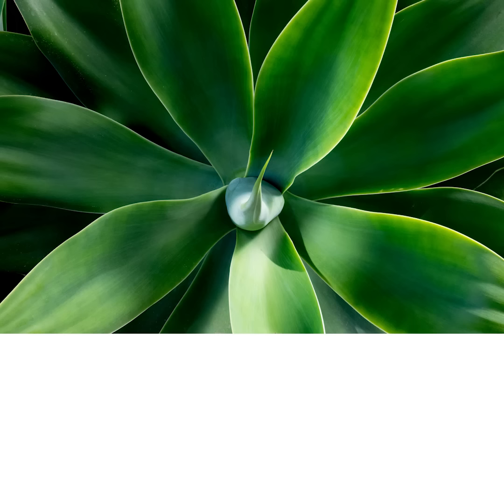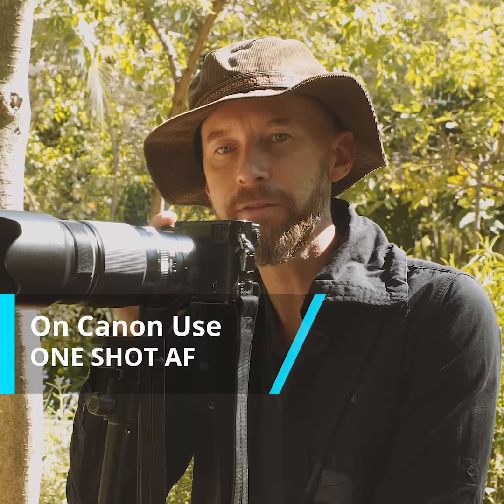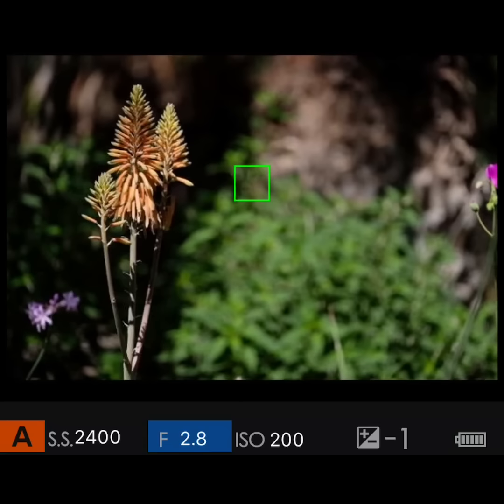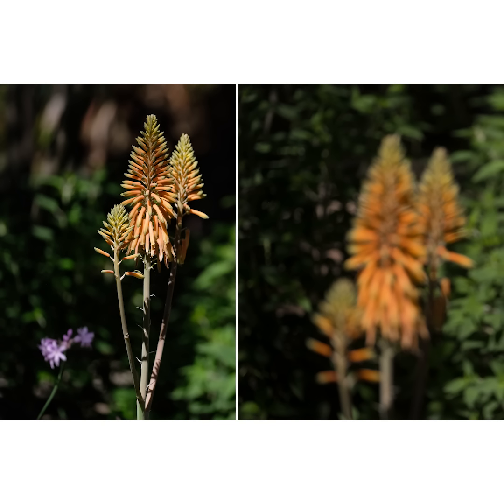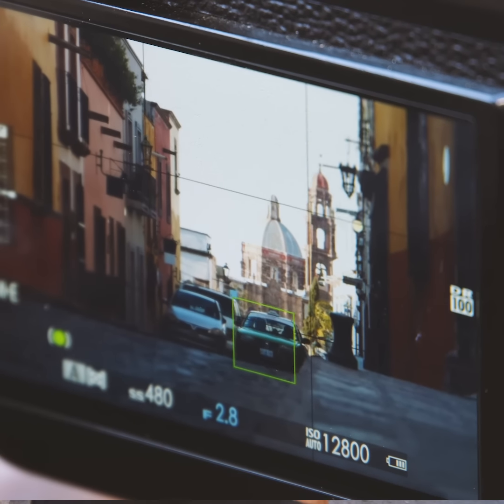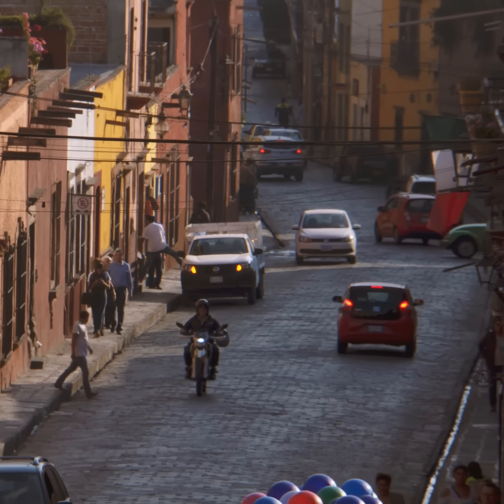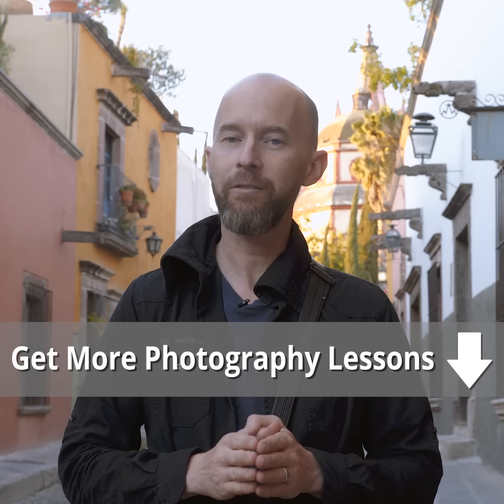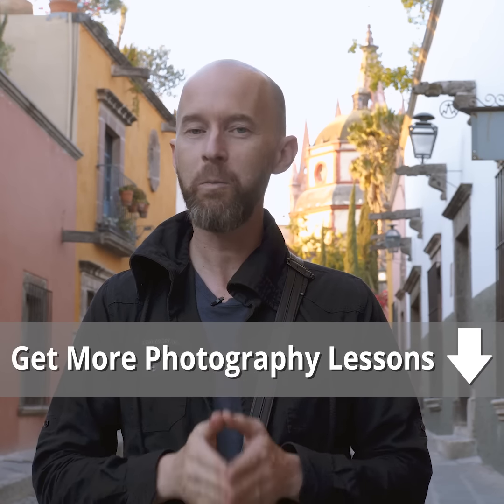How To Get Perfect Focus On Your Camera Every Time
Watch this photography tutorial to discover how to correctly set focus on your digital camera so you never take a blurry photo again.